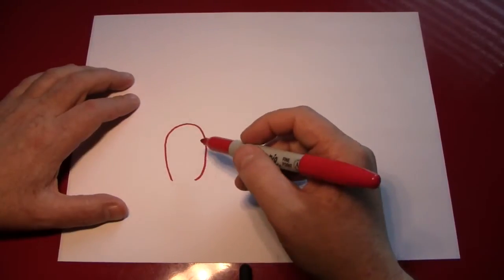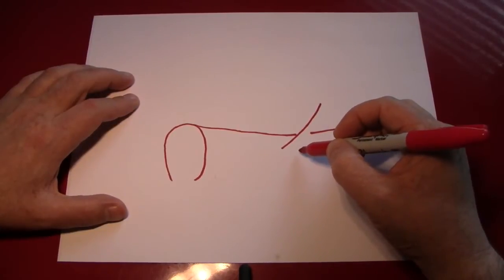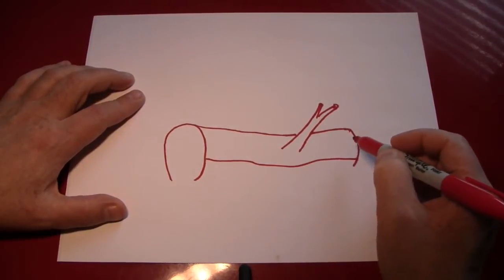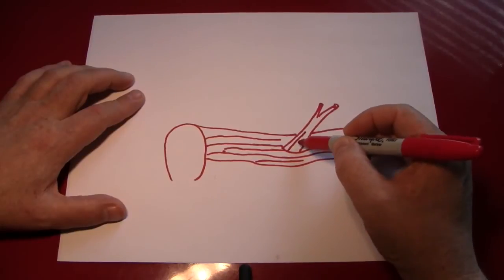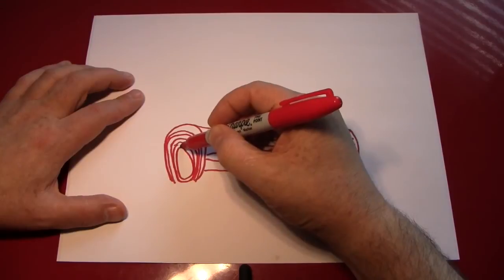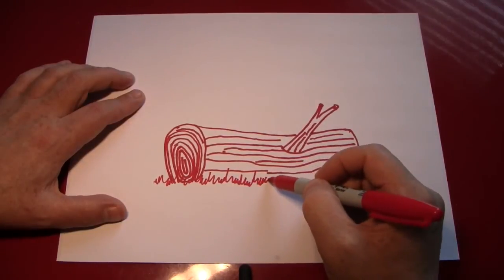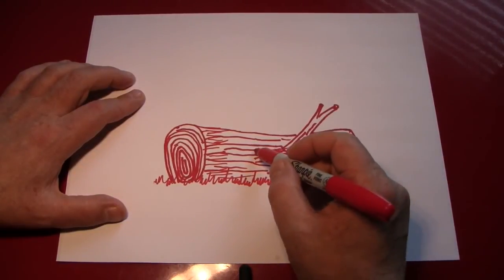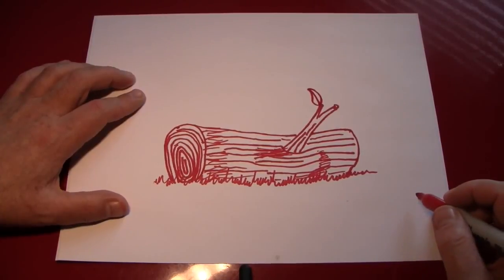Kako da nacrtam panj kako_da